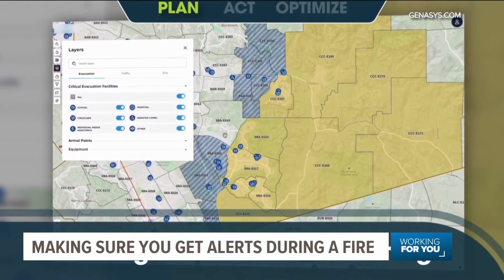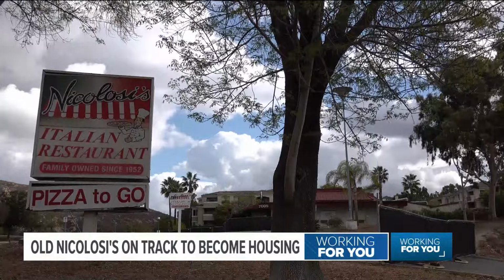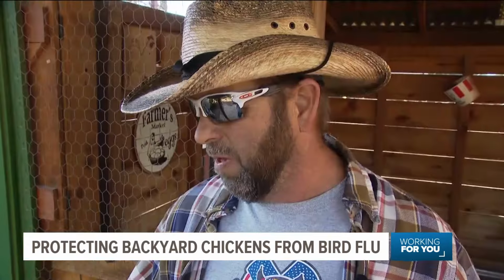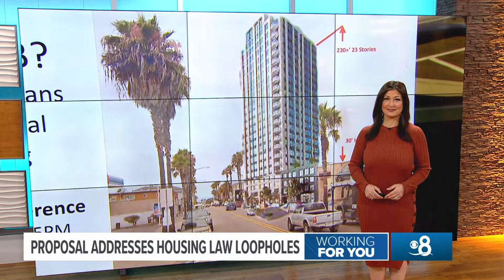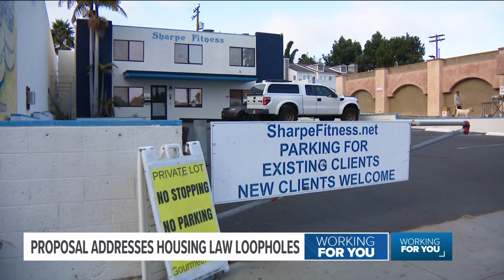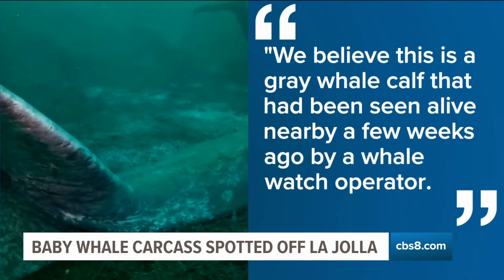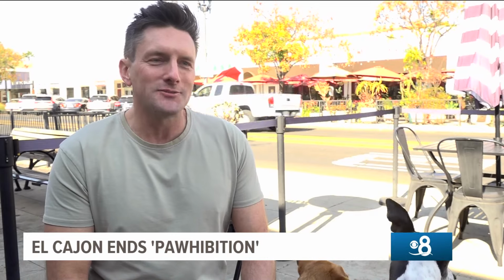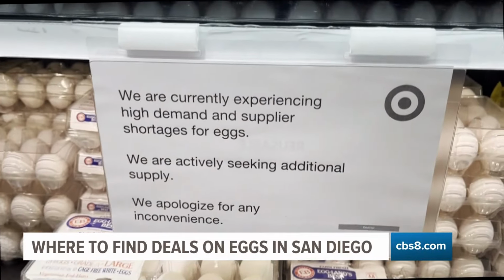Working for You | Stories for the San Diego community (Jan 31)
At CBS 8, we are always Working for You and our community. This is a station promise that we will go the extra mile to try and solve a problem our audience can’t.